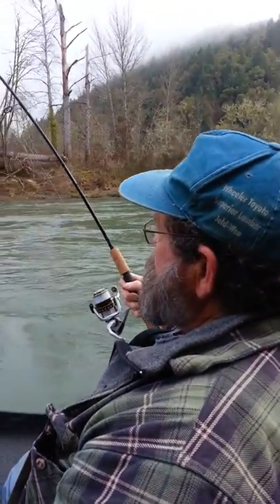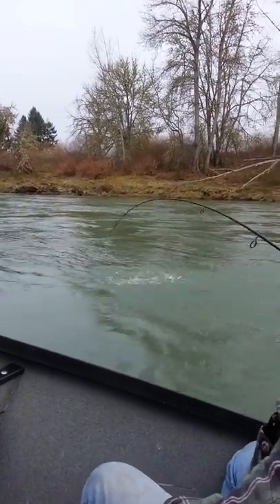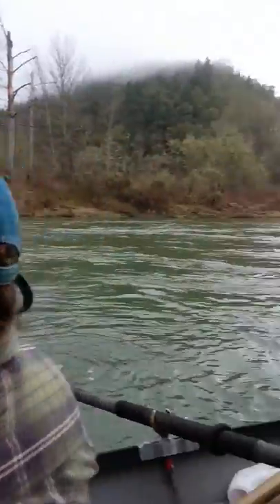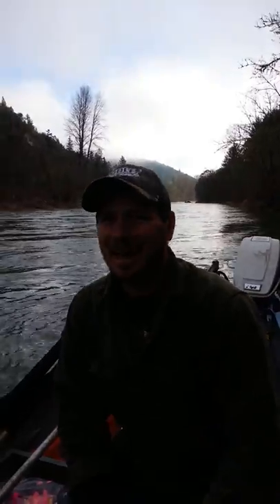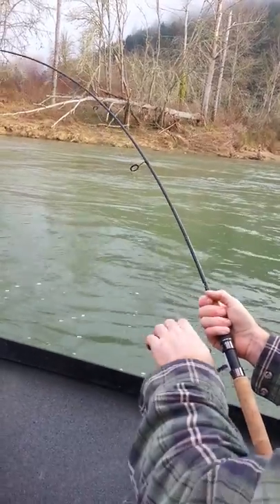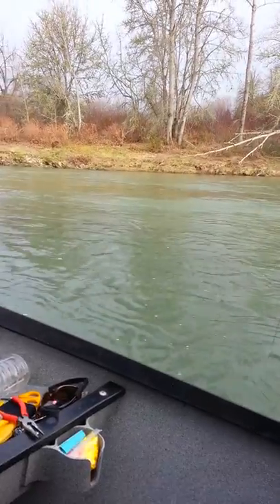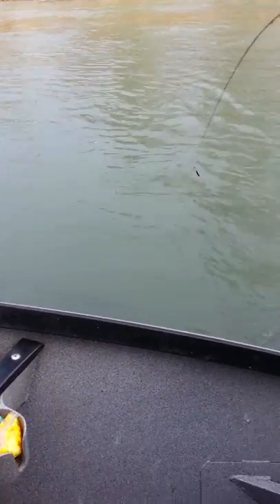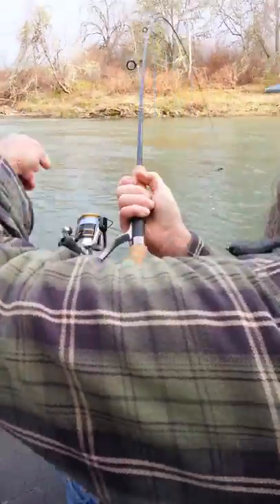Winter steelhead south umpqua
Nice 16 pounder